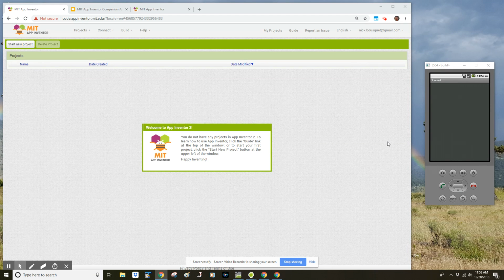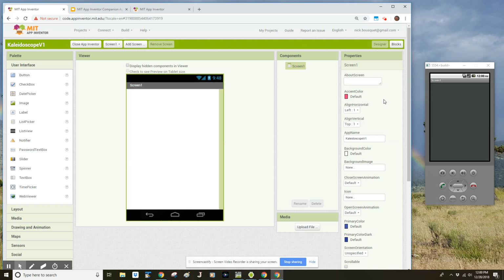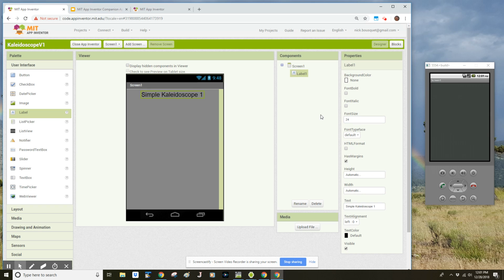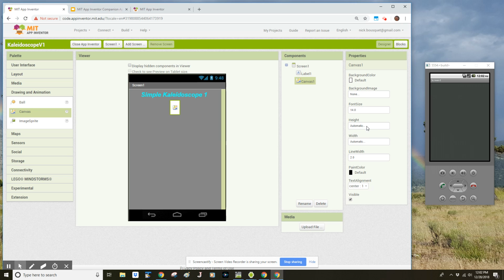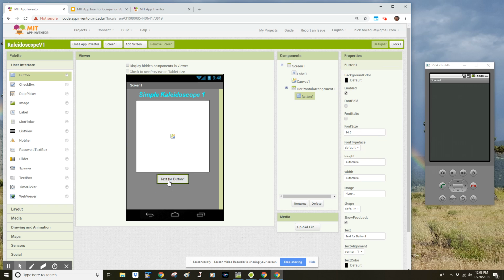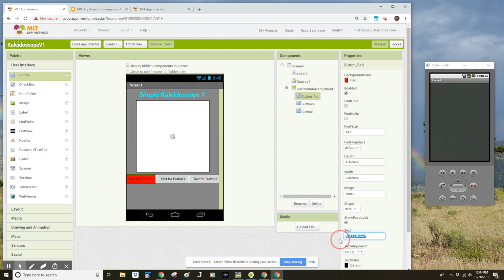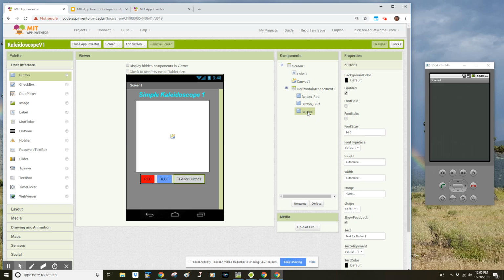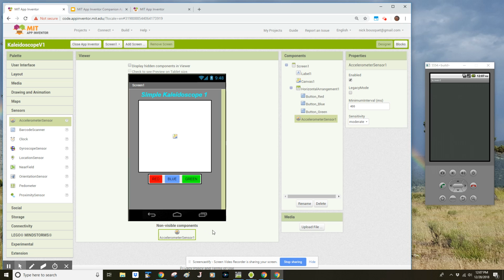MIT App Inventor - Simple Kaleidoscope Tutorial - Part 1 of 3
Part 1 of this tutorial shows how to build the user interface (UI) of a simple kaleidoscope app.